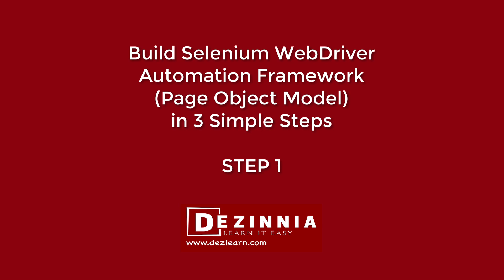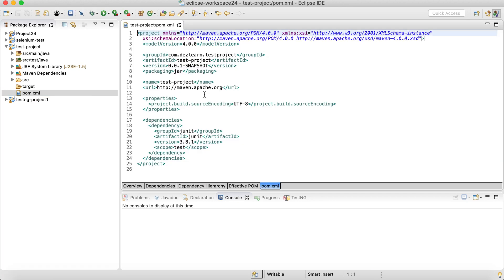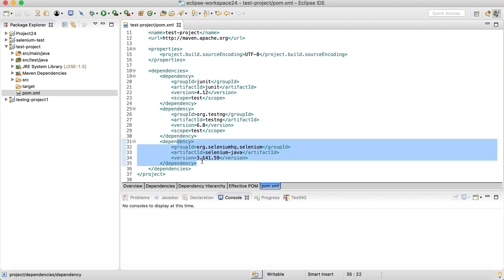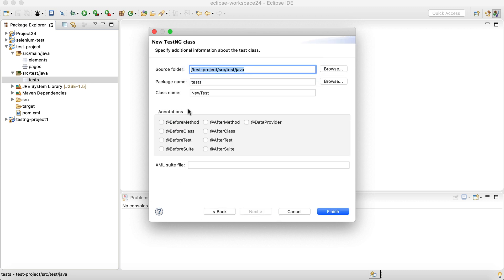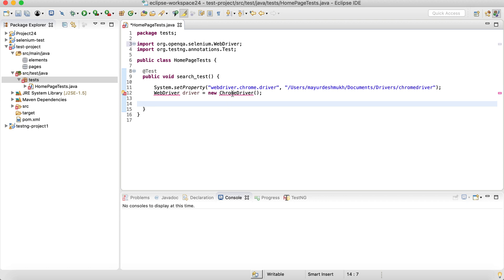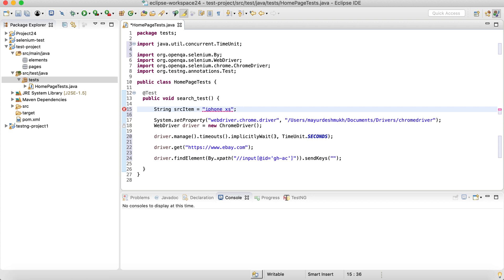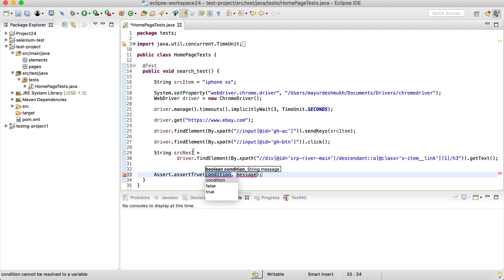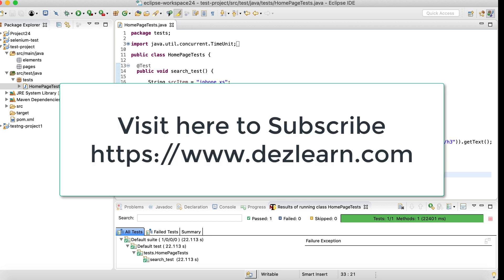Session 1: Build Selenium WebDriver Automation Framework in 3 Simple Steps | Page Object Model